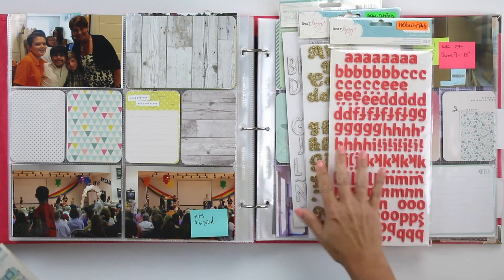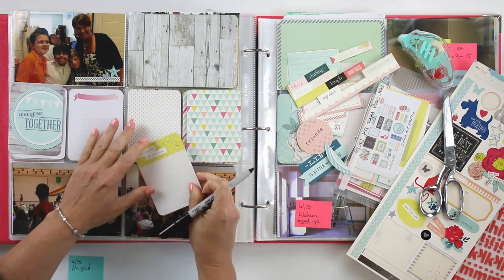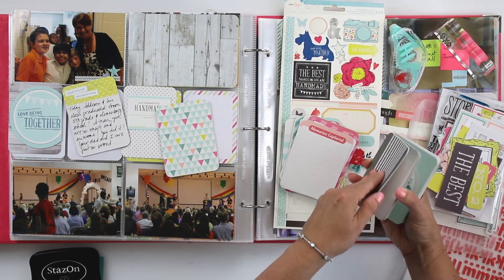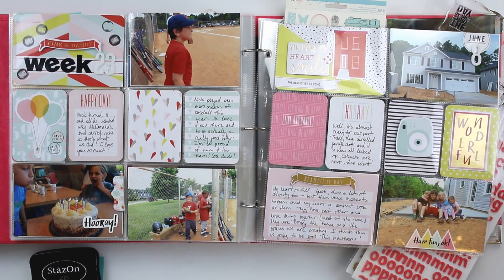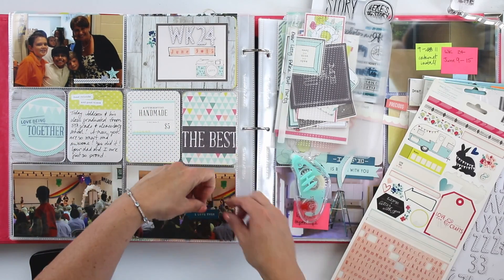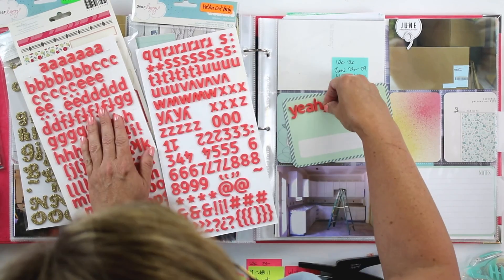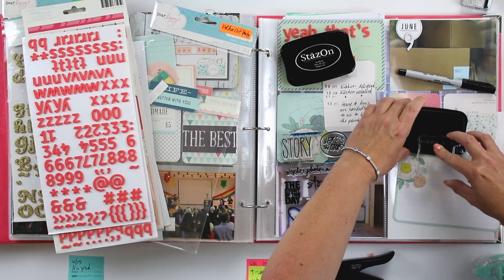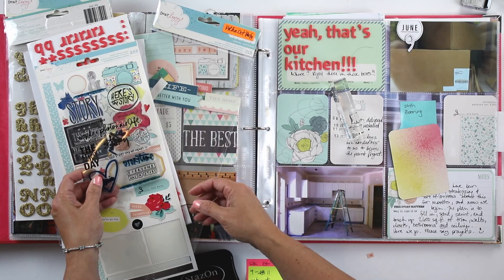TBT Project Life 2014 Week 24 | Dear Lizzy Polka Dot Party!!!!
Hi guys! I am working through my 2014 Project Life and continuing the story of how our house was built. I am using Dear Lizzy Polka Dot Party, the Project Life Mini kit and the physical collection as well!

~Theresa